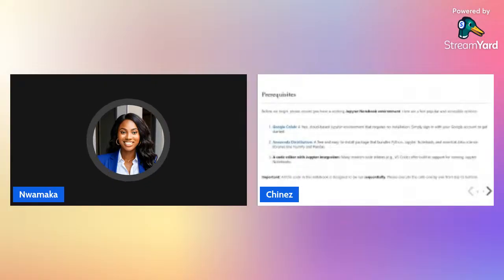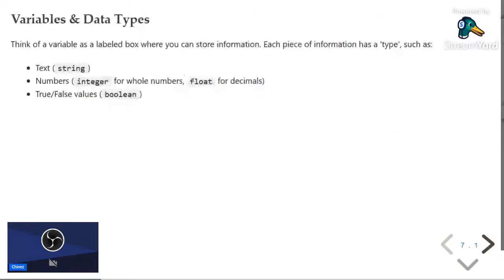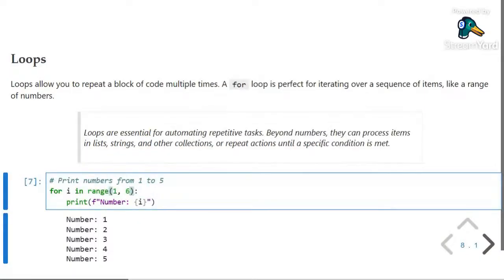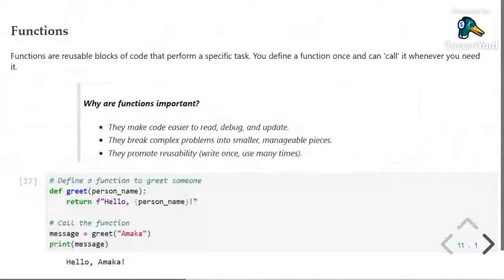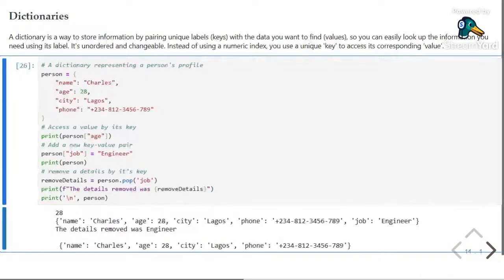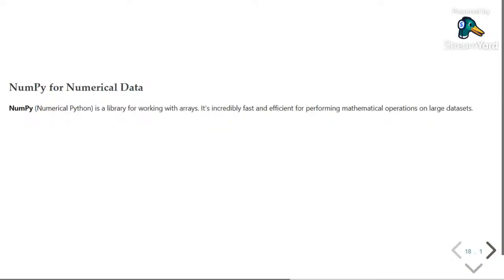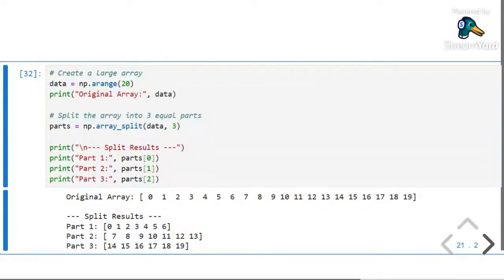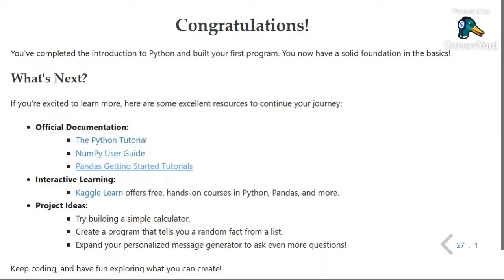Python for A.I